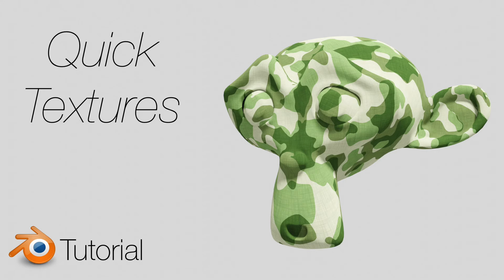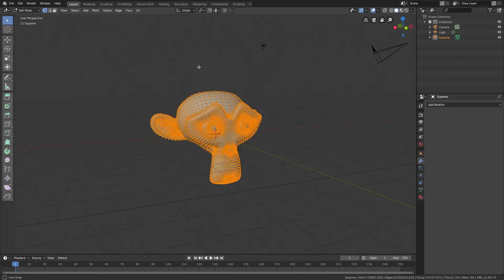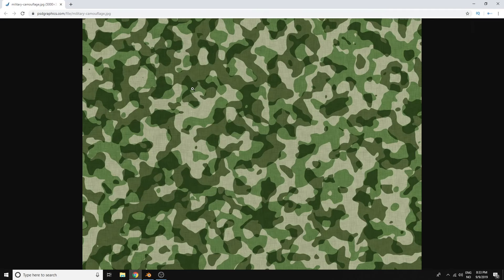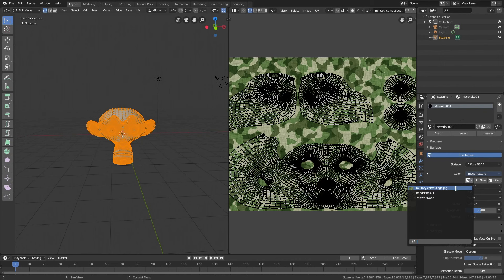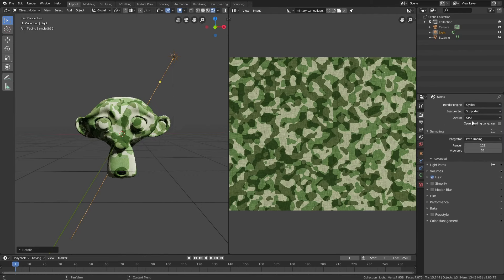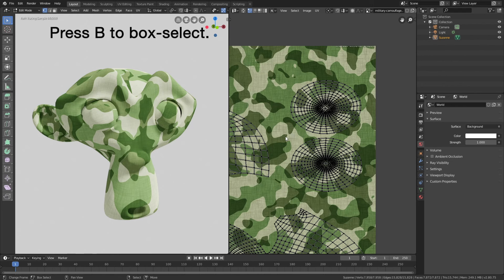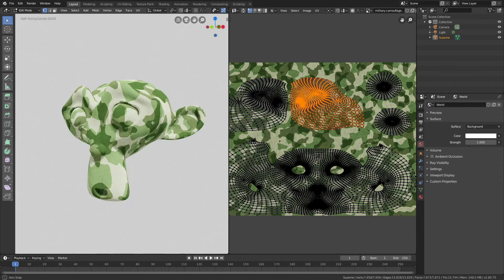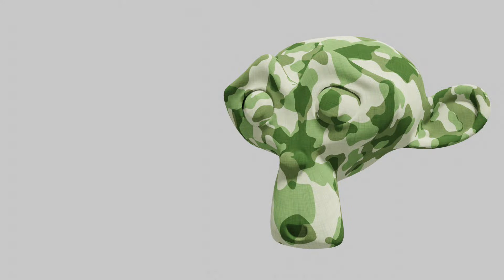[2.8] Blender Tutorial: Adding Textures Quick and Easy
In this Blender 2.8 tutorial you will learn how you can quickly add textures to objects.